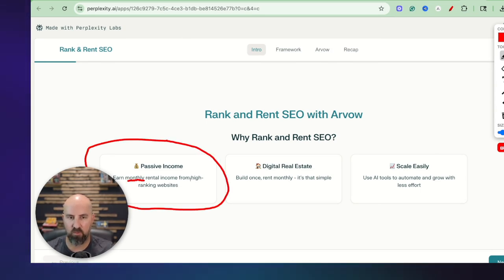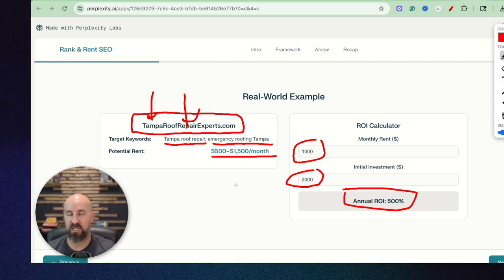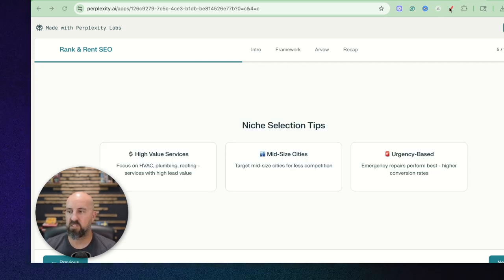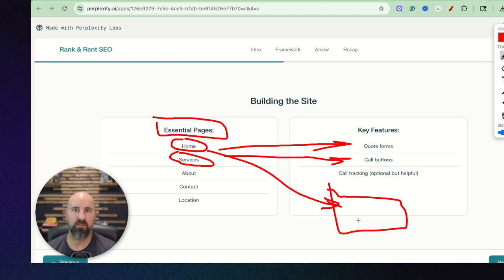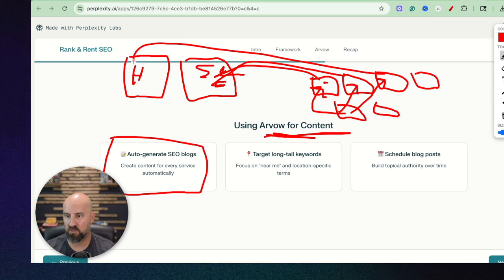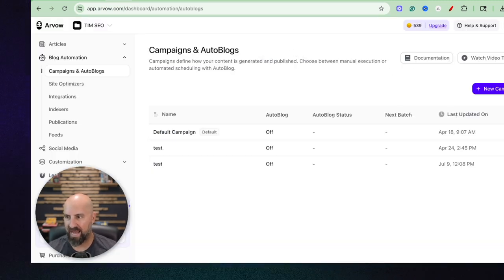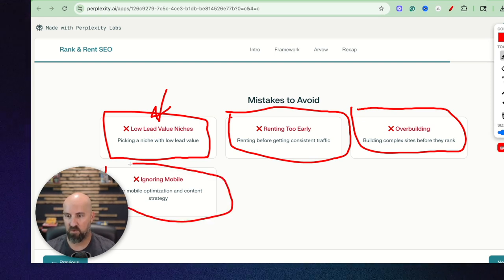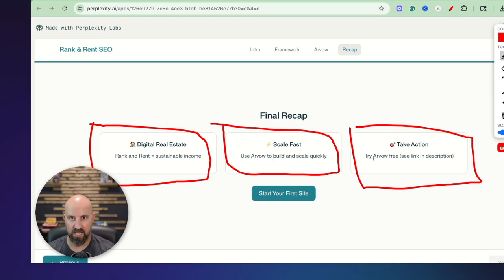Rank and Rent SEO: The Lazy Way to Earn $1K/Month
In this video, I break down how to build a passive income machine using Rank and Rent SEO—even if you’re starting from scratch. I’ll show you exactly how to build and scale high-ranking local websites that generate traffic, collect leads, and make you money every single month. I also show you how to use AI tools like Arvow to automate the content creation so this becomes nearly hands-off.

Here’s what you’ll learn in this video:
– What Rank and Rent SEO is (and how it works)
– Real-world examples that earn $500–$1,500+/month
– The exact framework: niche research, domain, buildout
– How to optimize for local SEO and AI search
– Why blog content is key for long-term traffic
– Tools to scale it all fast with minimal effort
– Three ways to monetize: Rent, Leads, or Flip
– The biggest mistakes that kill your profits
– How to get your first paying client fast

🔥 You’ll leave this video knowing how to build, rank, and rent your first site with a clear step-by-step game plan.

Chapters:
0:00 Intro to rank and rent SEO
0:08 Benefits of rank and rent SEO
0:39 What is rank and rent SEO?
1:53 Real-world example of rank and rent SEO with potential profit
3:36 Rank and rent SEO step-by-step framework
6:06 Niche selection tips for high profit
7:57 How to build your rank and rent website (key features)
10:56 Magic strategy and tool to explode your rank and rent SEO website
15:18 Rank and rent SEO profit opportunities
16:00 Common rank and rent SEO mistakes to avoid
18:30 How to get your first rank and rent SEO client
20:18 Recap of building a profitable rank and rent SEO business